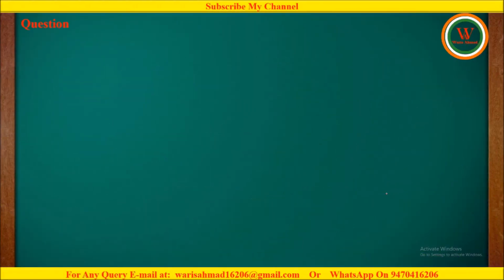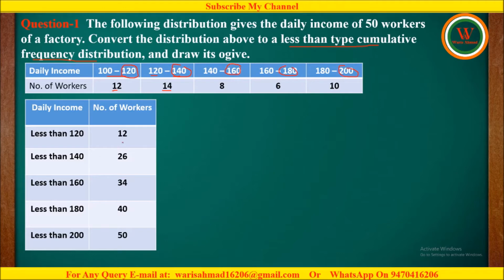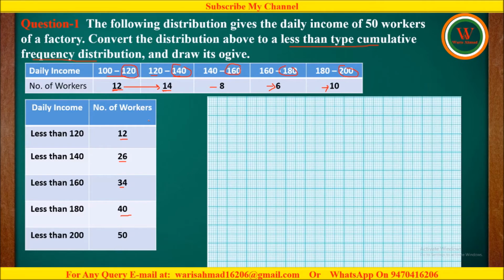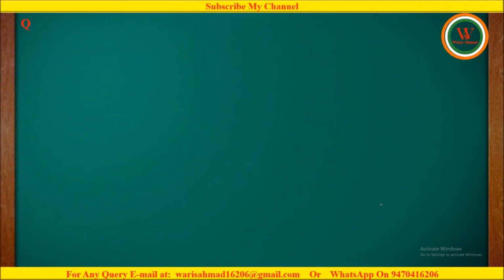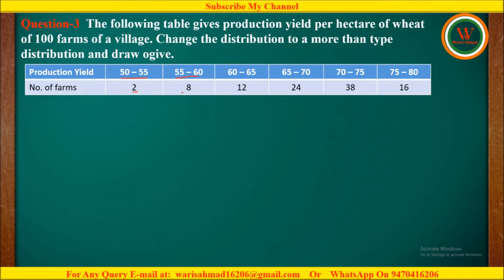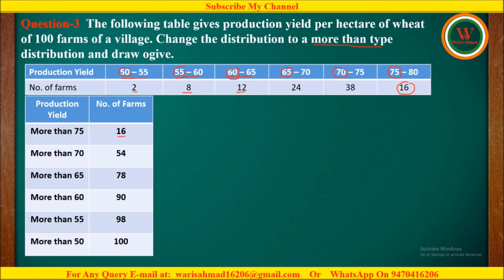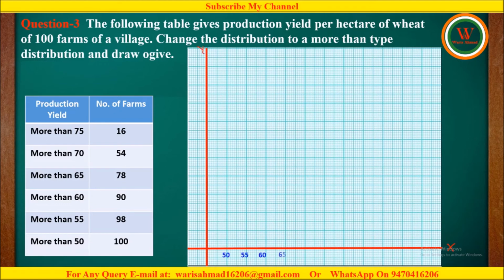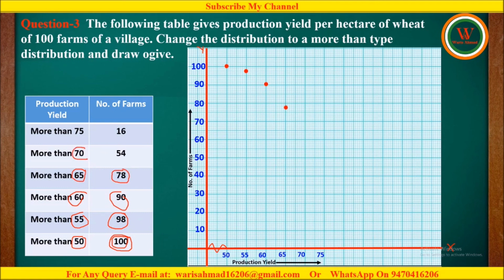Statistics / Exercise 14.4 / NCERT / Class X / CBSE / ICSE / BSEB